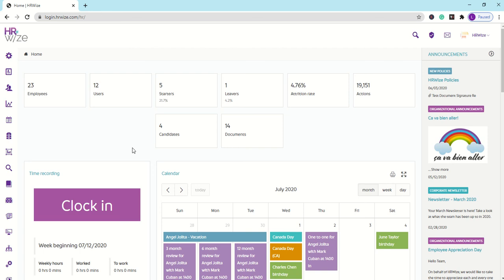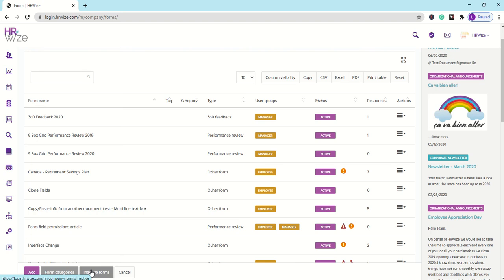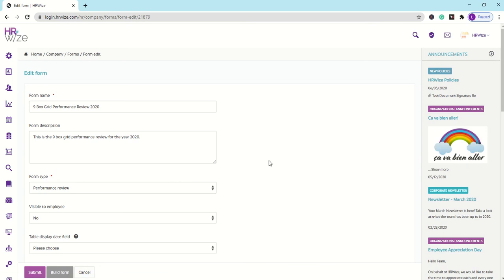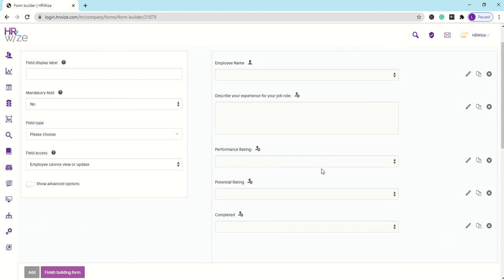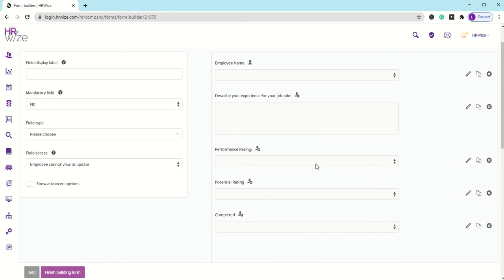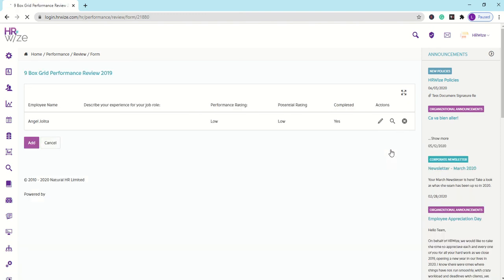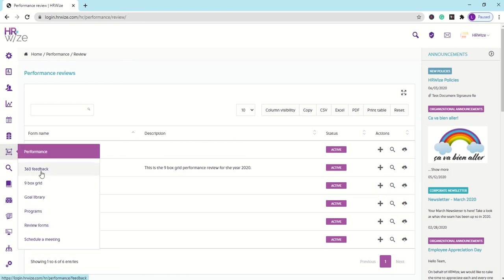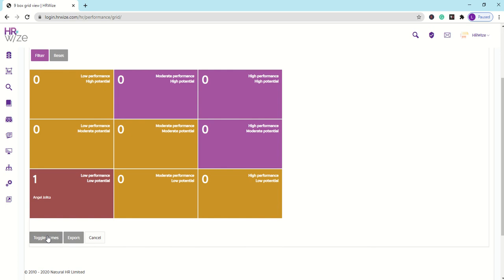HRWize | Performance - 9 Box Grid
The 9 Box Grid is a simple graphical method of managing talent and succession planning for your business within HRWize.